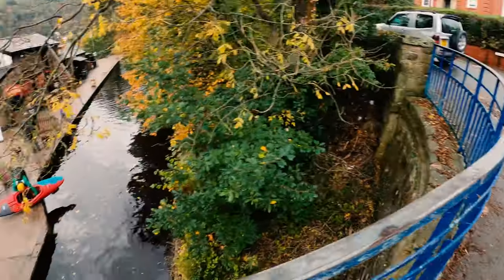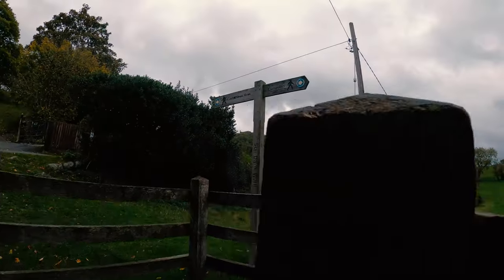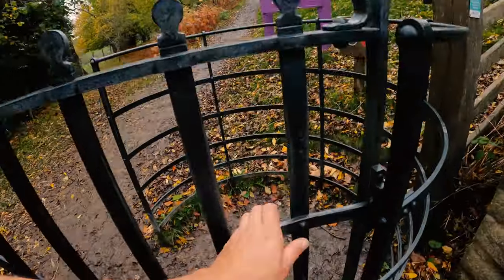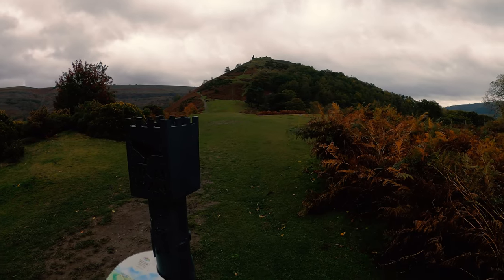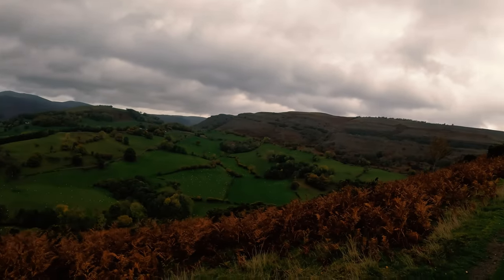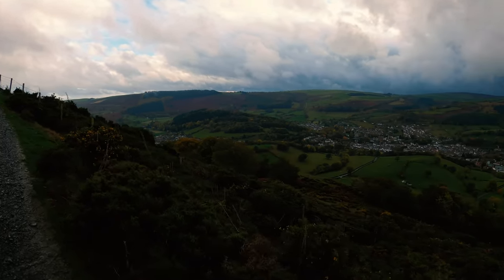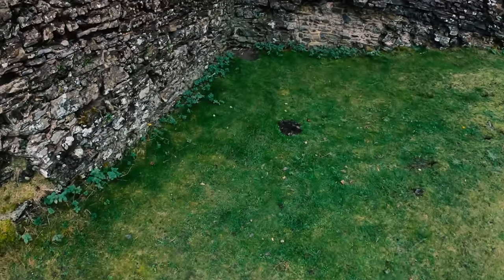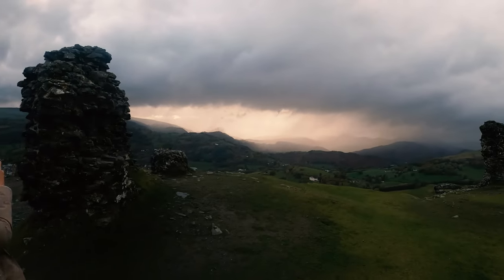Castle Dinas Bran walk from Llangollen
This was a short yet steep walk from Llangollen up to the ruins of Castle Dinas Bran (Crow Castle) There isn't much left but the location has amazing views. we will back soon, hopefully on a less windy day.